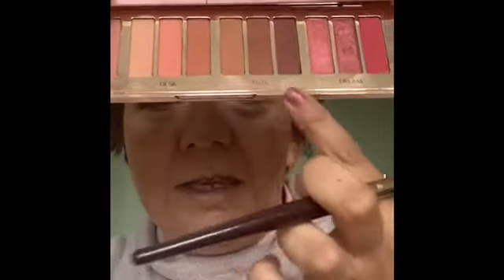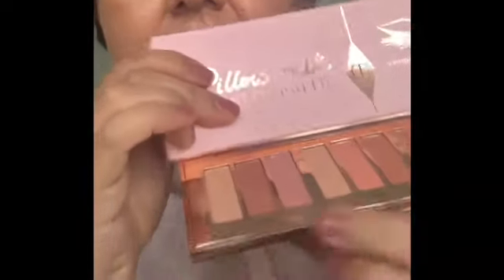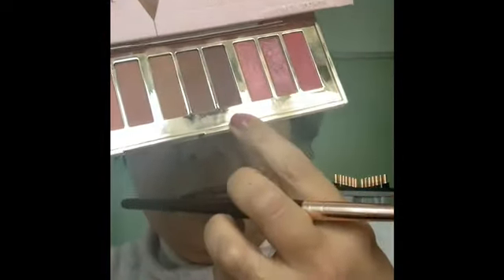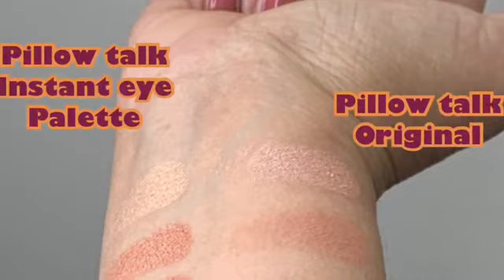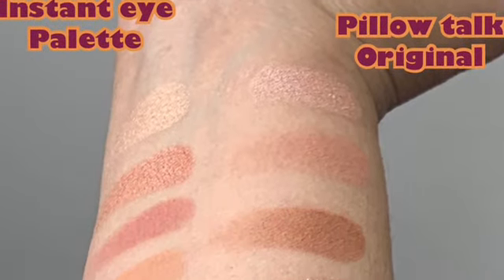Charlotte Tilbury new pillow talk instant eye palette- the date look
Charlotte Tilbury new pillow talk instant eye palette- the date look and comparison of pillow talk products

Coming next- medium and intense pillow talk products : first impression (products arriving today

The day look with swatch comparisons

Products featured
The new Charlotte Tilbury pillow talk instant eye palette

Base
Flawless filter shade 3mixed with
Light wonder foundation shade 8
Magic away concealer in shade 6 and 8
IT cosmetics bye bye pores powder and bronzer
Eyes:
New palette
Legendary lashes mascara
Legendary brows in supermodel
Daniel Sandler eyeliner only aqua

Cheeks
Daniel Sadler watercolour creme blush in berry mixed with Charlotte Tilbury peachgasm wand
Beauty light wand to highlight

Lips:
Pillow talk lip cheat
Pillow talk diamonds superstar lips

As usual, all opinions are my own. None of my videos are sponsored and I don’t receive any commission from any of my videos. I bought all the products with my own money unless clearly stated otherwise during my video or in the description bar. All this is my way of telling you that I have no vested interest at all in telling you that a product is good or bad.